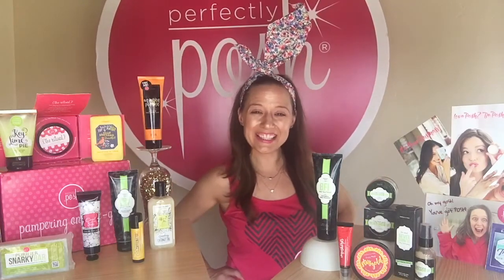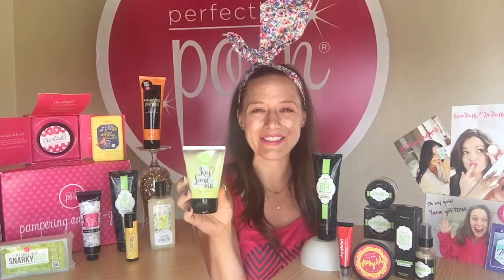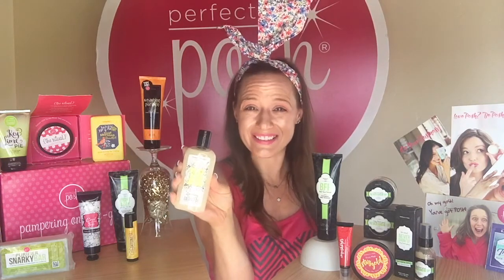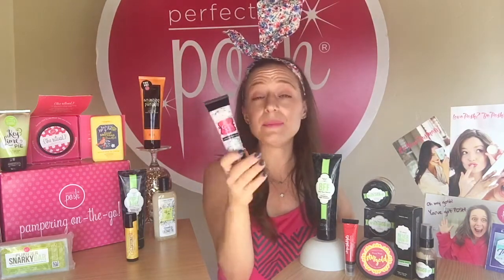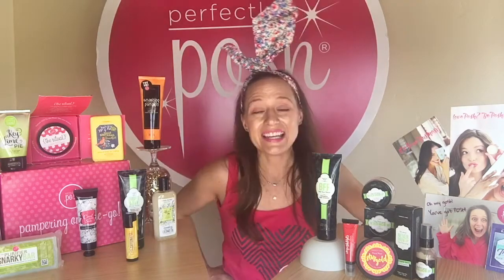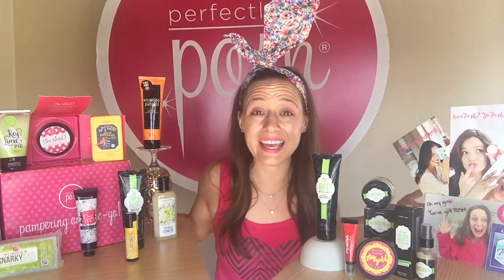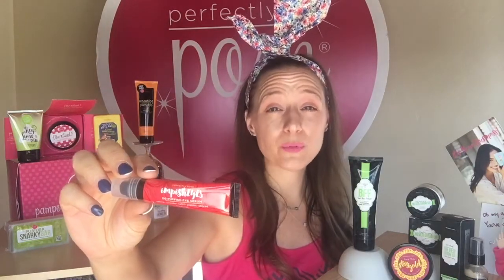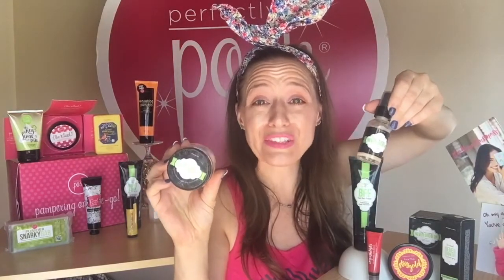New July 2016 Perfectly Posh Starter Kit - Caffeine Kick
You have until July 15th to take advantage of this awesome kit!

I'm seriously SO EXCITED to talk to you about Posh - get in touch with me today!!!

Stop waiting and take the leap!?